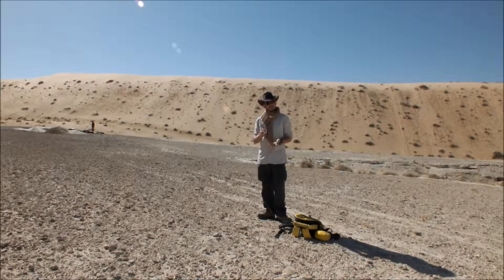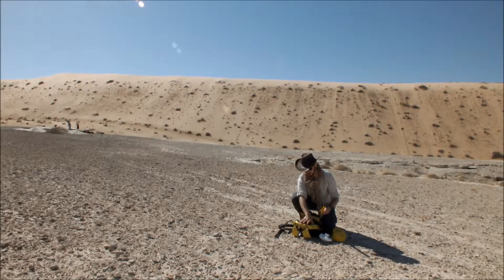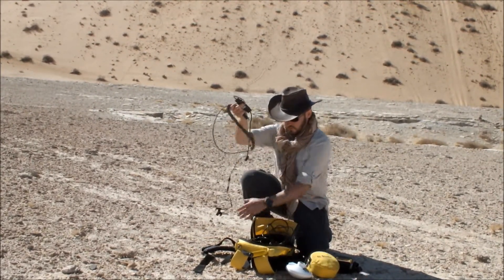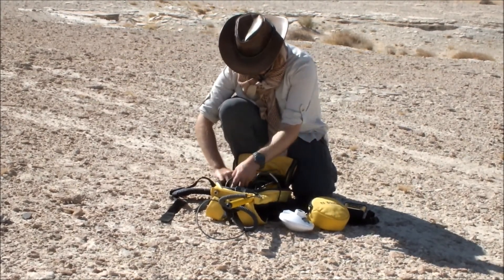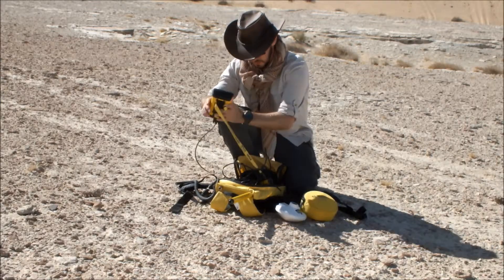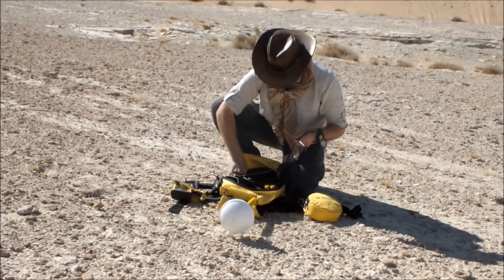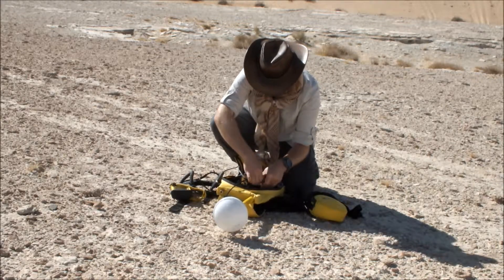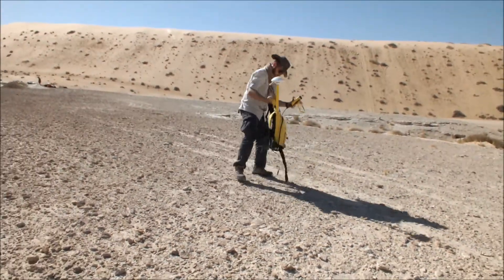DGPS Video 5: Rover unit Setup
How to set up the DGPS rover unit hardware.